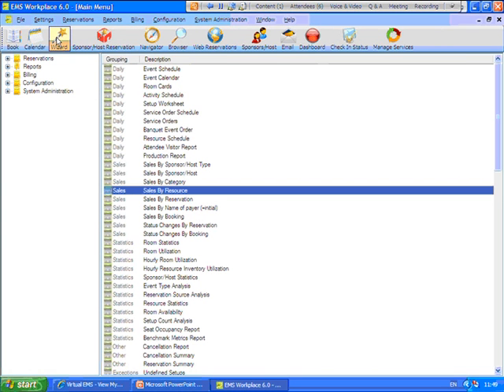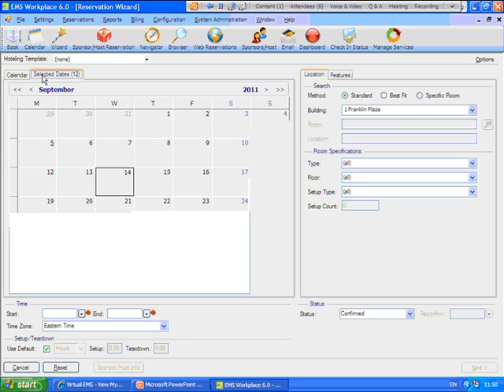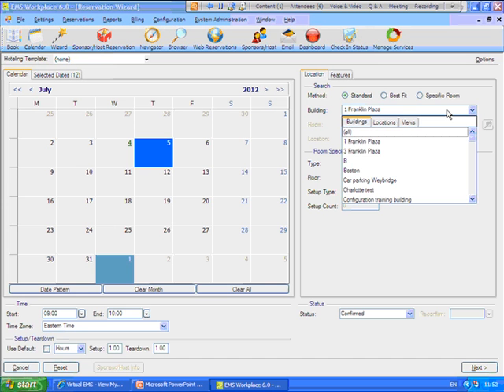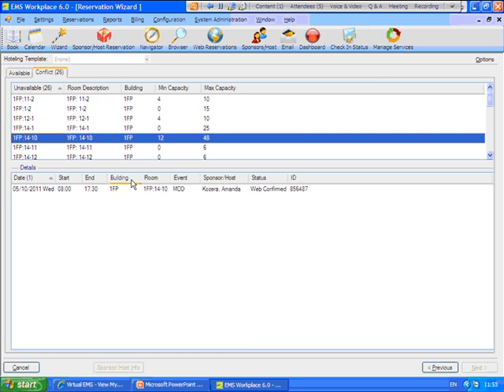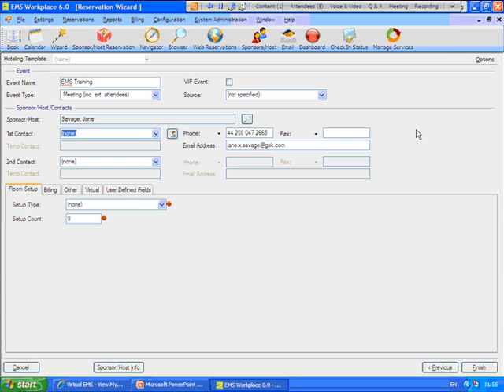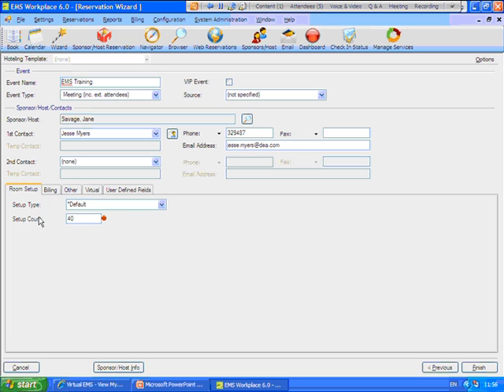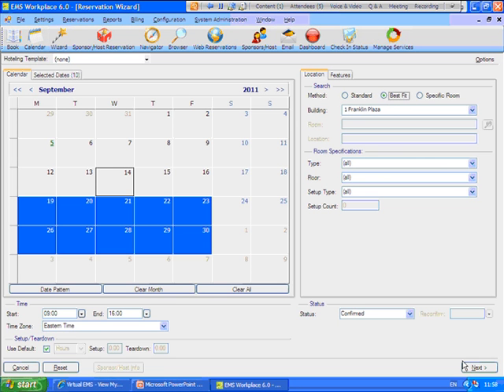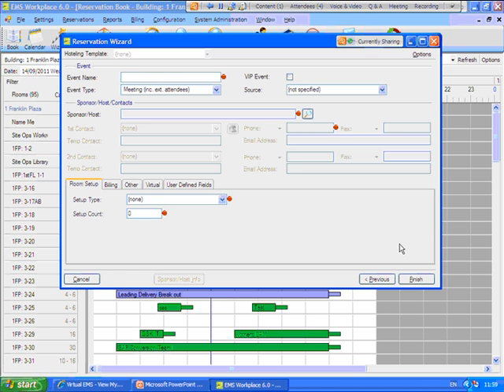Basic room booking.wmv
How to make a basic room booking in Meeting Manager